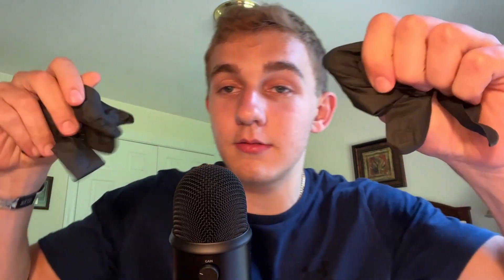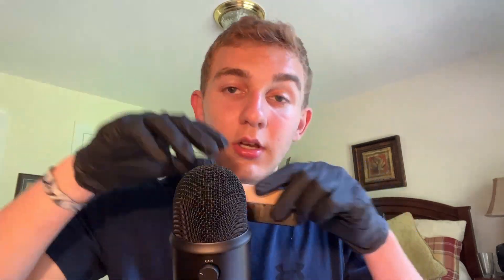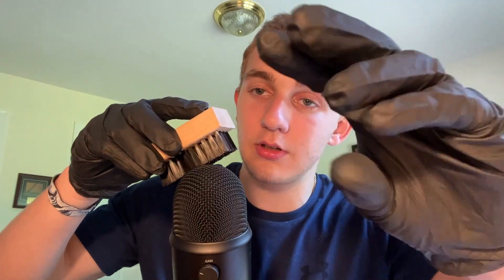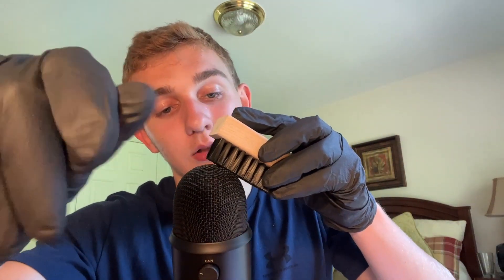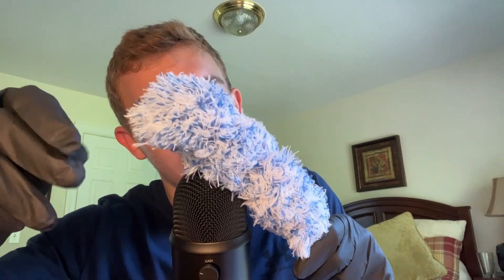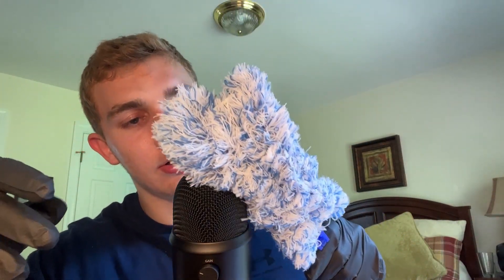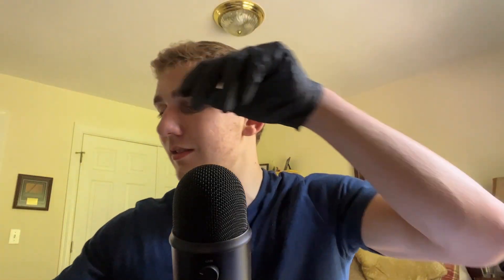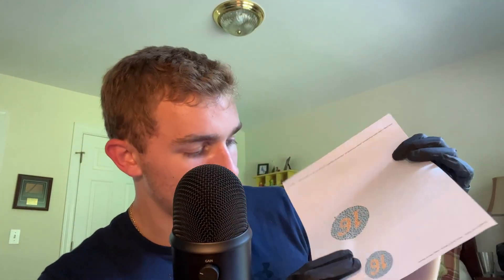Asmr fast 5 minute cranial nerve exam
whats up y'all today we are doing a fast 5 minute cranial nerve exam